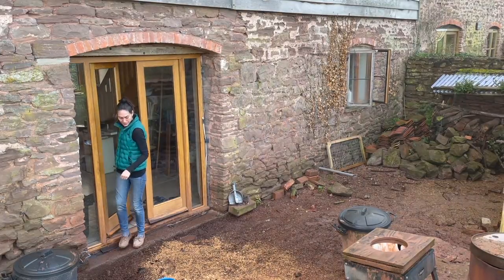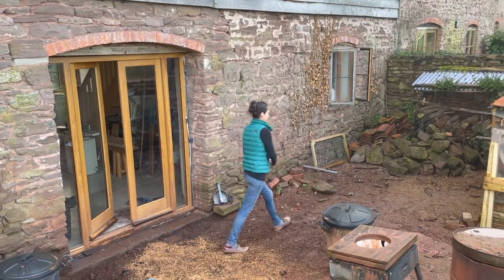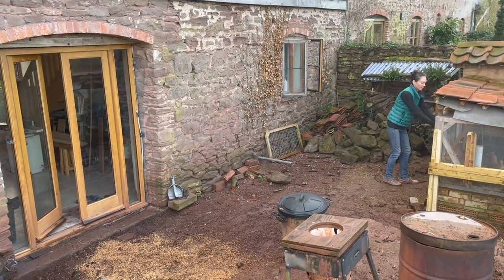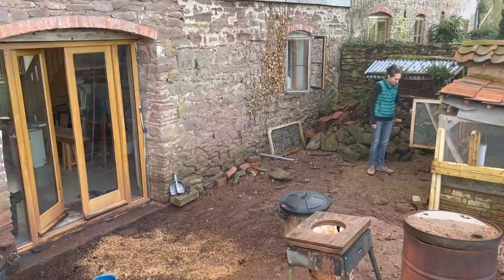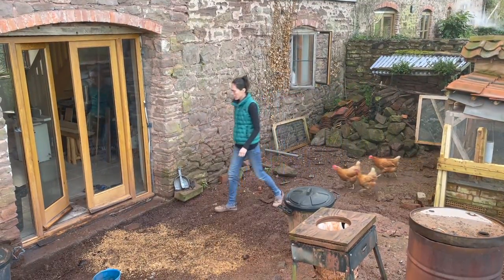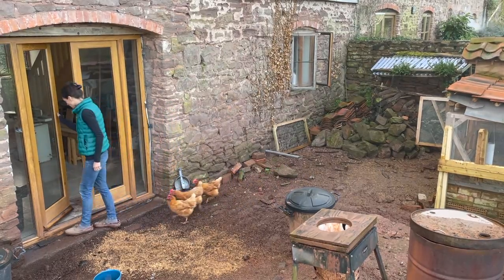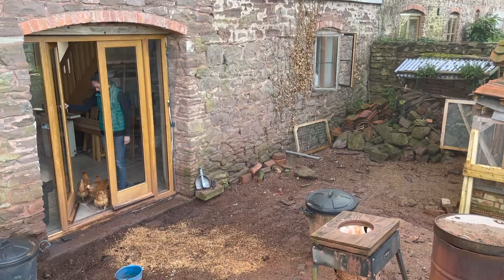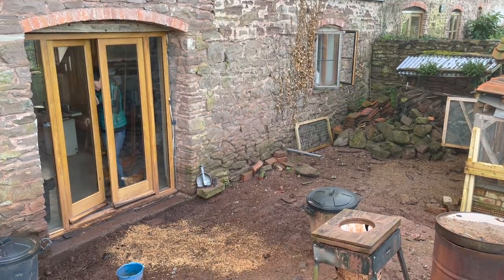Teaser Trailer: Concert & Conversations Ep. 27 | Baroque & Folk: English & Irish Traditional Music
Broadcast premiere: RESCHEDULED to Thursday, February 25 at 5 pm CST due to winter storm

World-renowned oboist and recorder player Kathryn Montoya is also an avid student and collector of traditional wind instruments. In fact, she is currently living in England, which has a centuries-old tradition of spreading joy through music. In this segment, she gives audiences an introduction to the oboe, the recorder, and the tin whistle. Then, she discusses and plays a variety of dances, like jigs, reels, and marches. Kathryn’s passion for early Baroque and Traditional music is palpable in her delivery, and by the end of this segment, audiences connect the dots between Baroque and Folk.

Digital Subscriptions (All Access & Music Plus receive access to this episode)